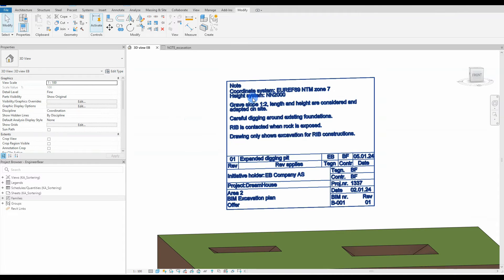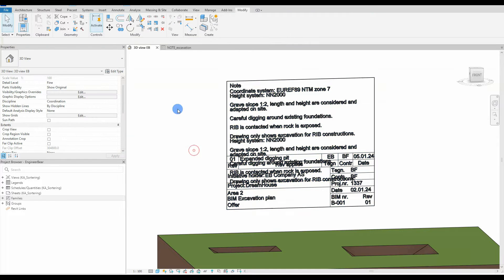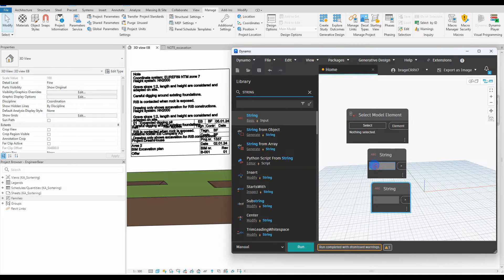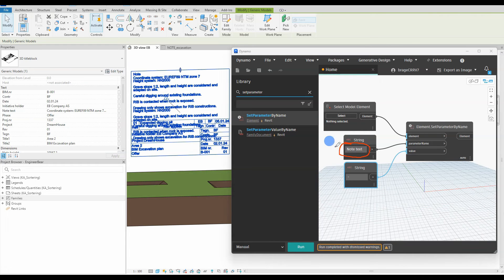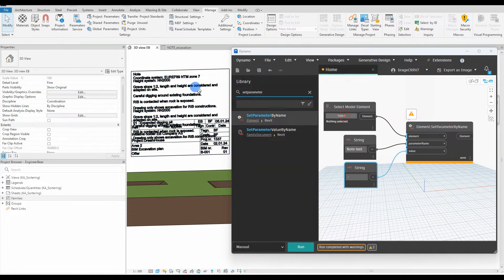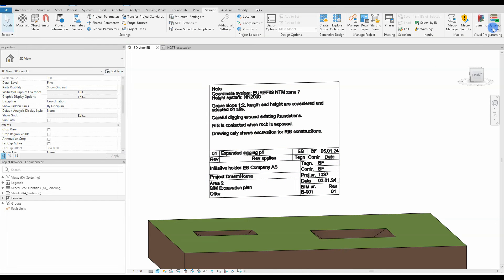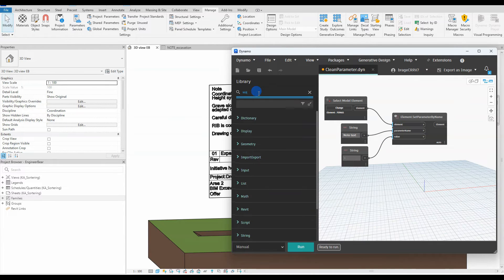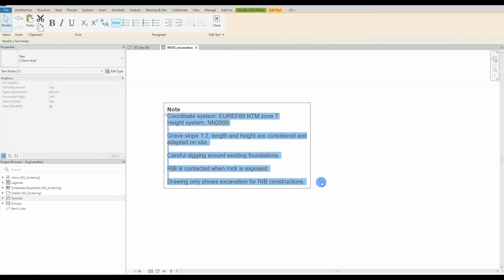Revit dynamo: Delete text or value in a specified parameter with dynamo player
Use Dynamo to delete a rather long and complex set of text from a specified parameter. Learn how to use Dynamo Player and set up the nodes correctly. Bonus: If Dynamo Player is not working, I will show you a nice workaround.

Timecodes
0:00 intro
0:40 Setting up the dynamo script
01:30 Explaining how the script works - detailed
02:30 Dynamo player
03:30 Overview of the script